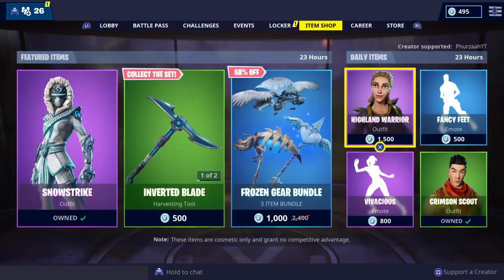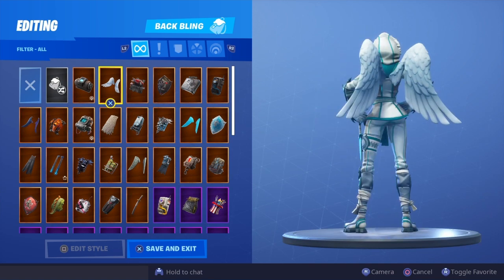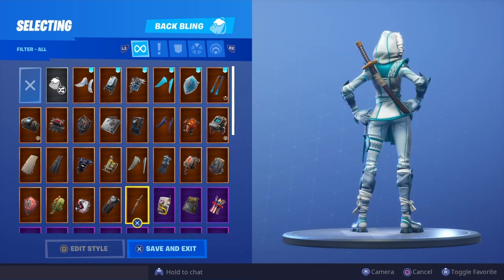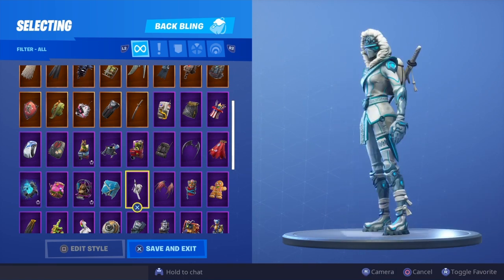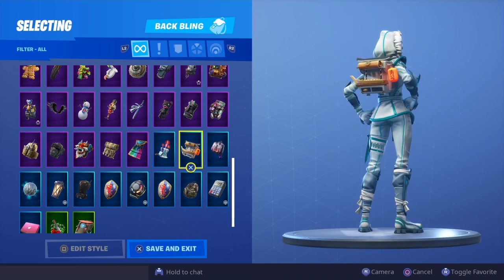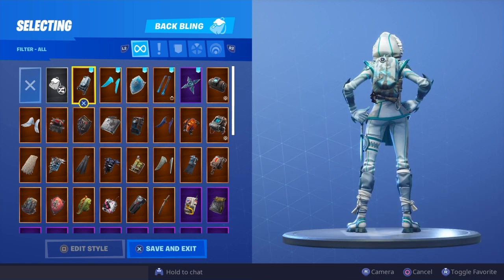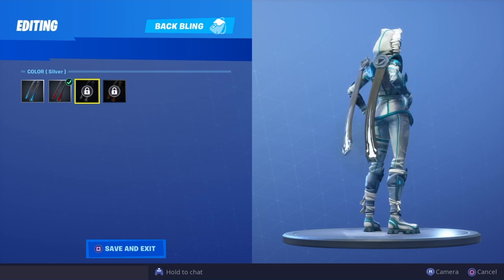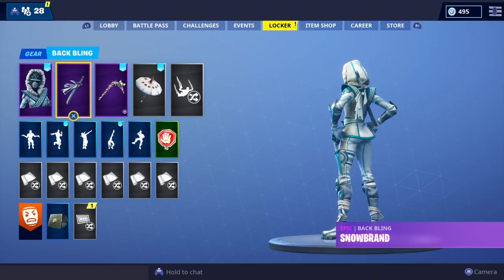NEW "SNOWSTRIKE" SKIN Showcased With 80+ BACK BLINGS! Fortnite Battle Royale (SNOWSTRIKE COMBOS)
BEFORE YOU BUY - 'SNOWSTRIKE' SKIN Showcased With All Back Blings.. TOP 5 BACK BLING COMBINATIONS FOR SNOWSTRIKE!

WHAT DO YOU RATE THIS SKIN OUT OF 10?